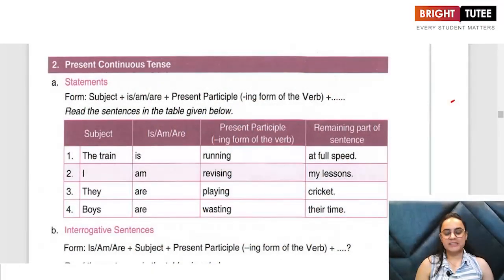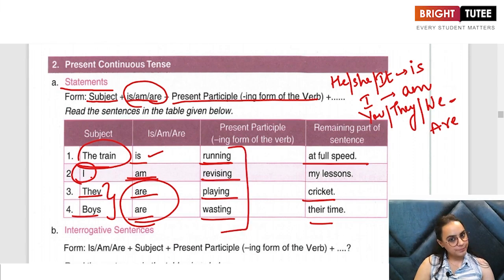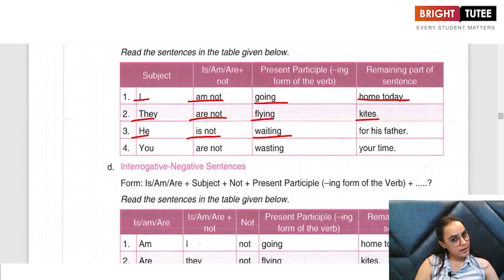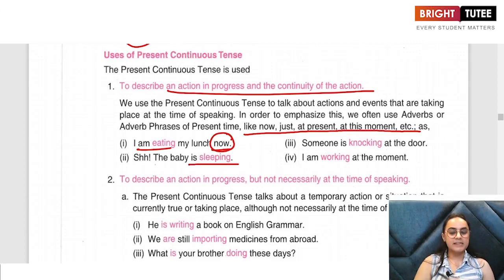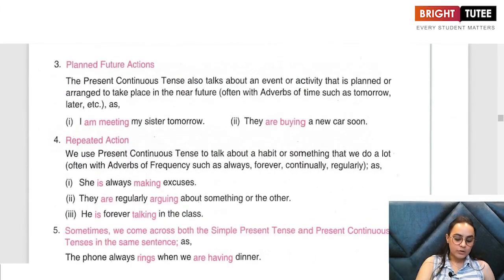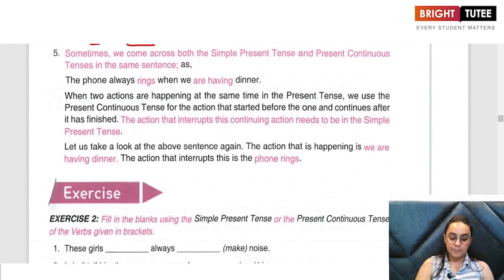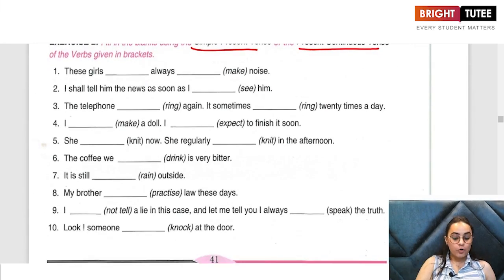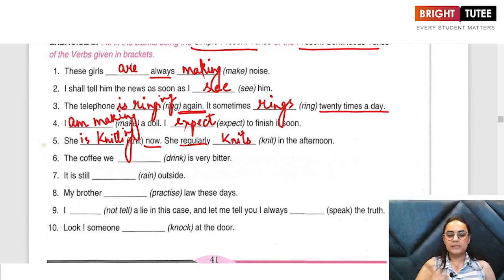01 2 Tenses and their Uses I Part 2